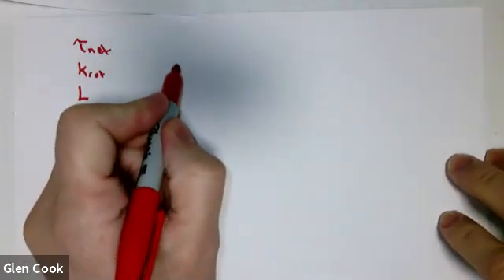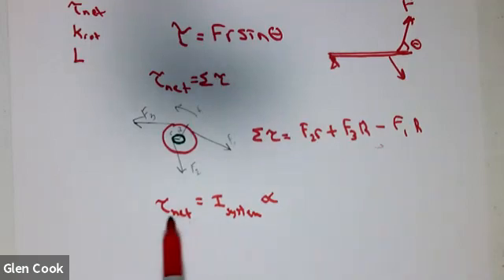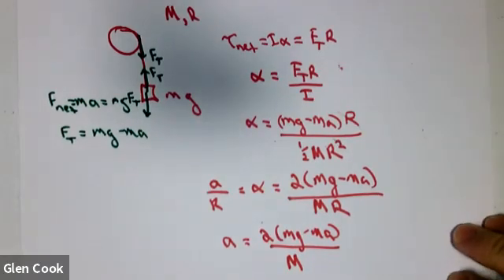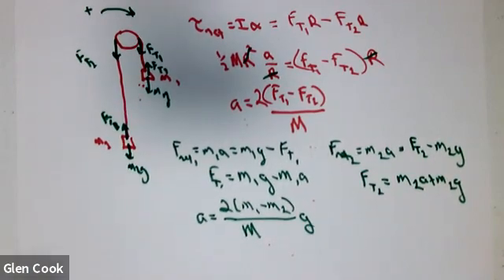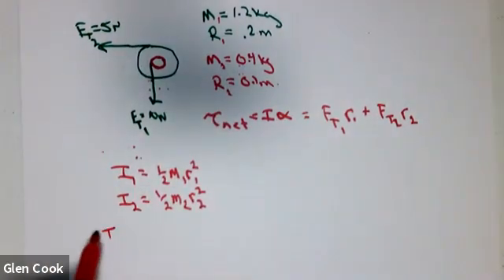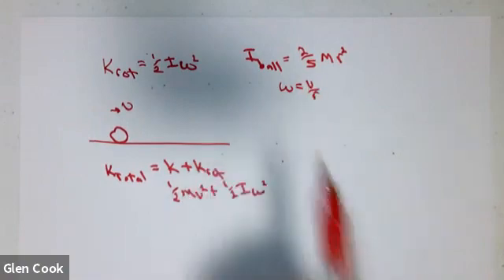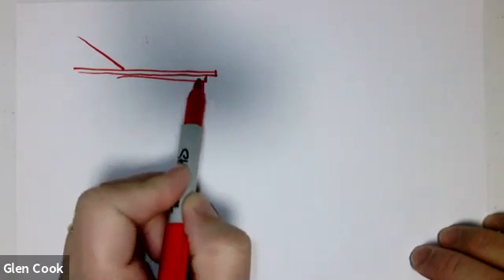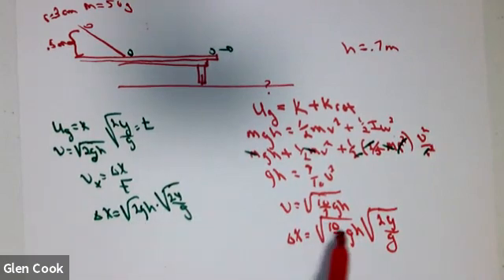AP Class 2 19 21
Torque, Moment of Inertia and Rotational Kinetic Energy